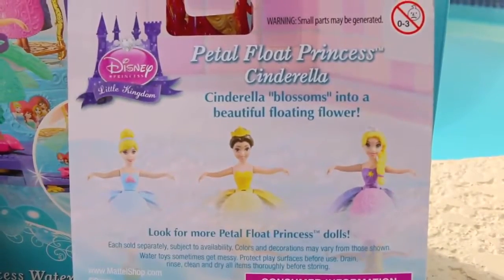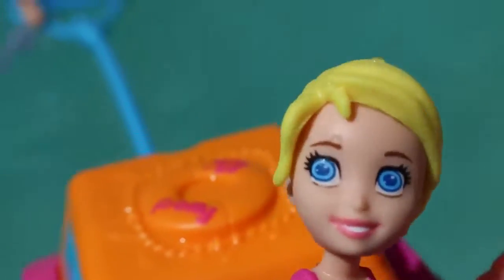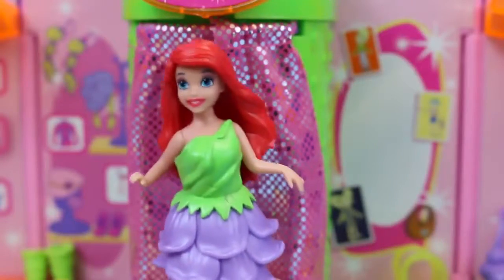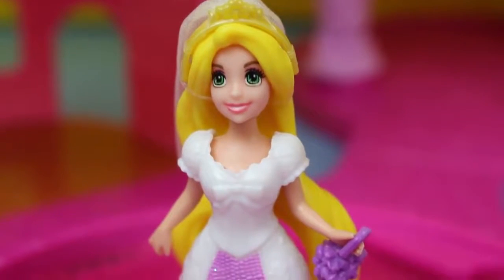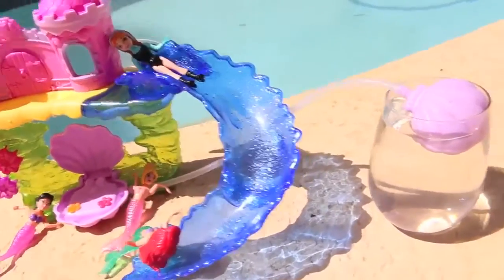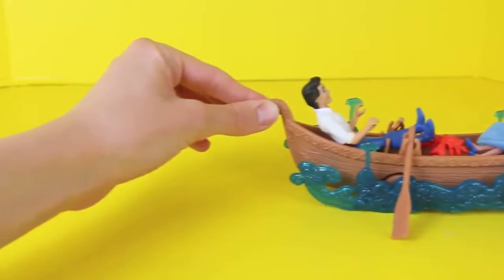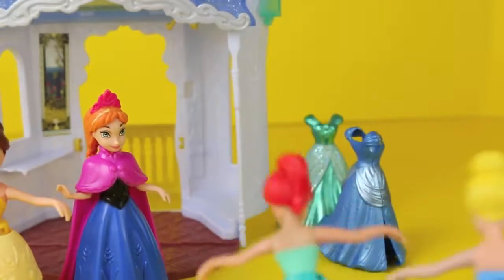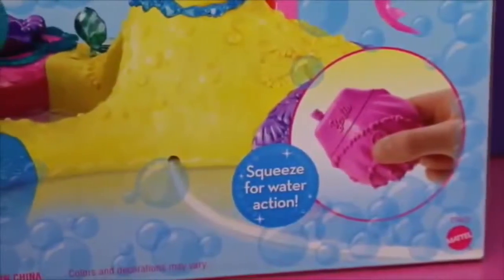MagiClip Dolls DISNEY PRINCESS Pool Party & Costume Dress Up Princess Palace 1 Hour Compilation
Disney Princess MagiClip Dolls toy video where the princesses play dress up and have a pool party. This is a 1 hour compilation of our DisneyCarToys Magic Clip Doll videos. We show off our Disney Princess Castles and palaces, have a pool party, play dress up with Polly Pocket and test out the Glitter Gliders castle.

❤ Product Info ❤
This video features lots of Magic Clip Dolls toys

❤ Video Links from Annotation ❤